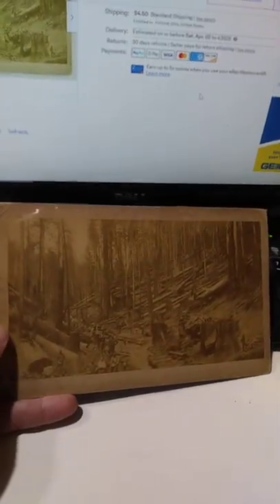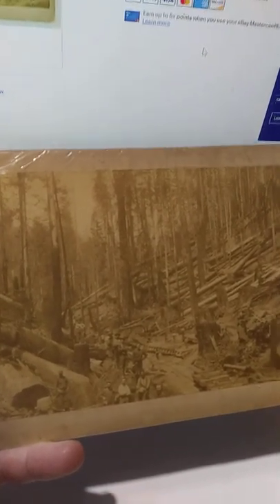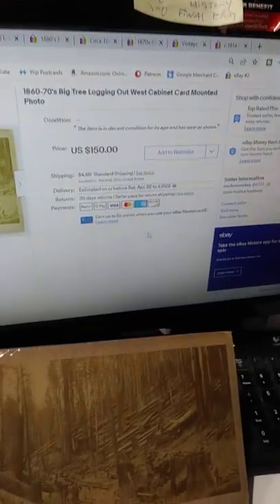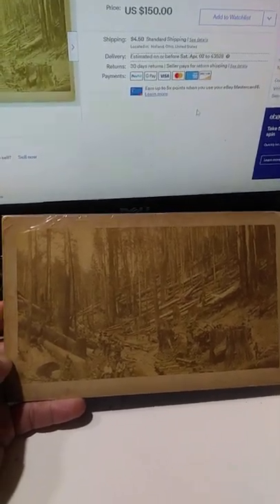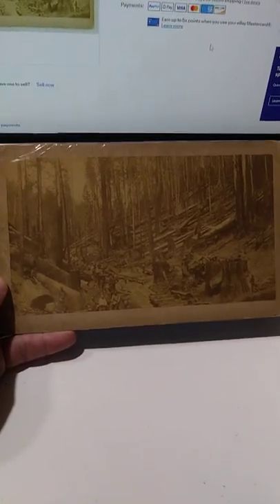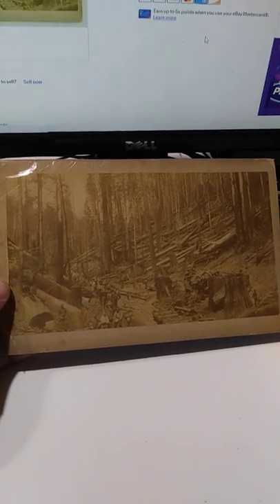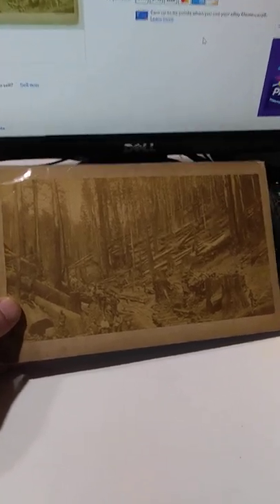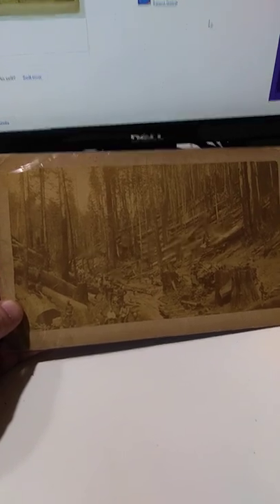Sold A Photo Of Trees For $75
Some of the Mailing Supplies We Use:
2" Table Top Tape Dispenser
2” Tape For Dispenser Above
6" X 9" poly mailing bags
10” X 14” & Larger Poly Mailing Bags